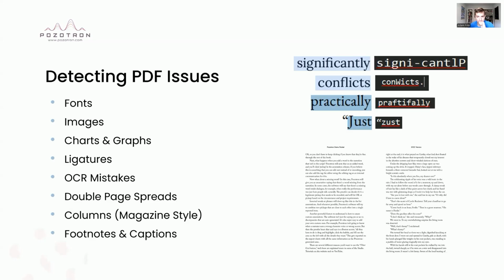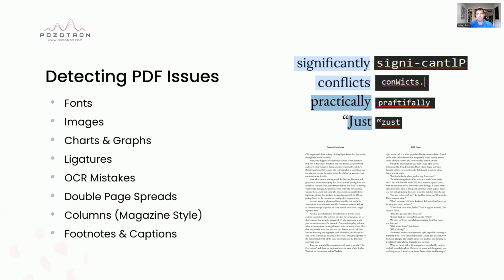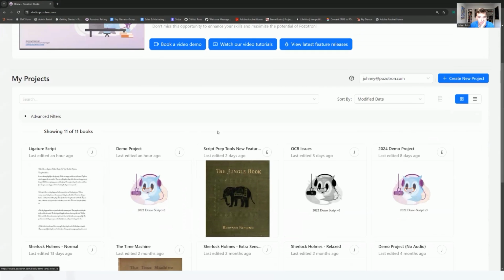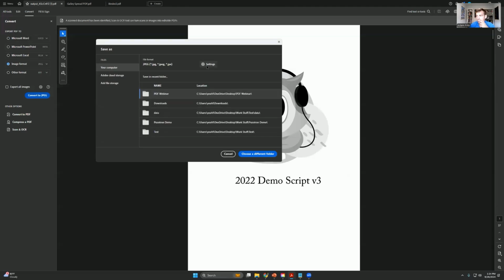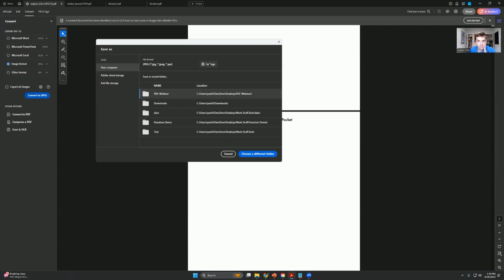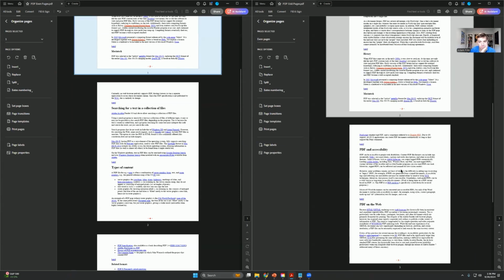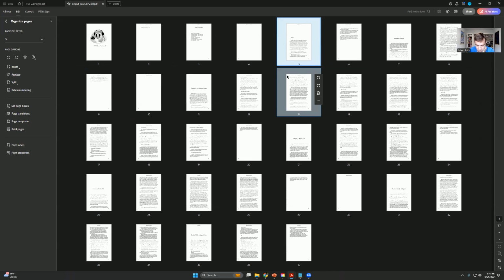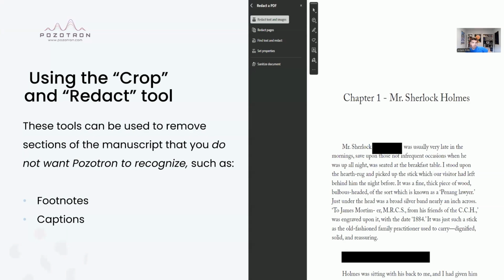Mastering PDF Prep: A Deep Dive for Efficient Proofing with Pozotron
Watch our most recent webinar on how to optimize your PDF files for seamless audiobook proofing with Pozotron.

1:44 Detecting PDF Issues
13:10 Ligature & OCR Remedy
26:07 Double-Page SPread Remedy
34:53 Crop & Redact Tool
43:41 Plans For The Future